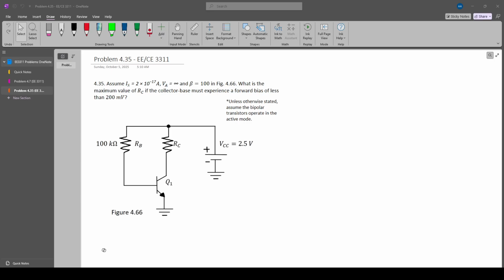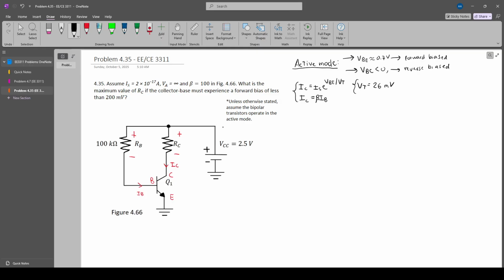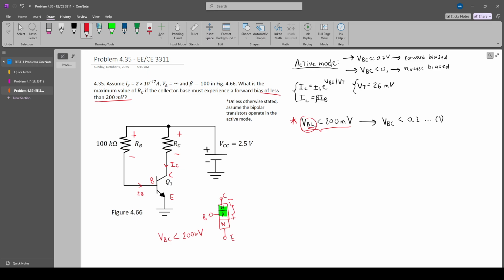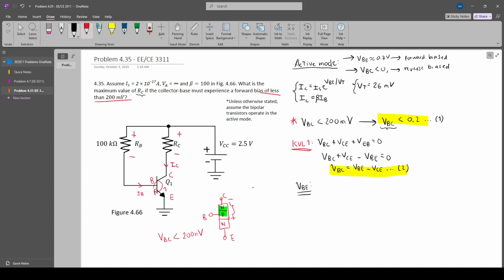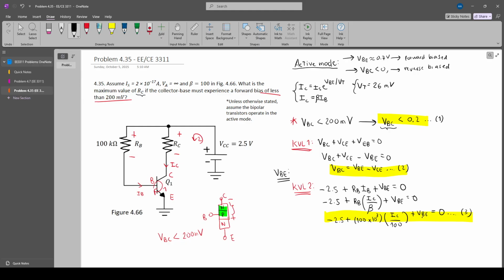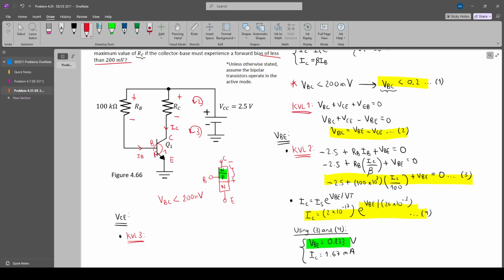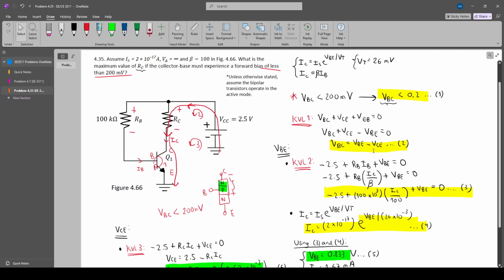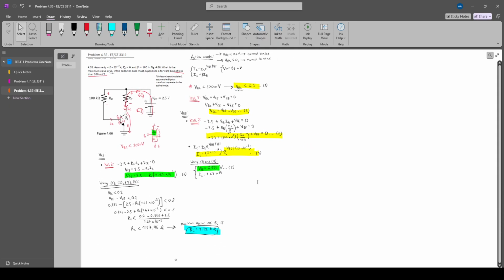EE/CE 3311 – Microelectronics (2nd) by Razavi: Ch 4 Prob 4.35 – CE Stage Biasing Walkthrough